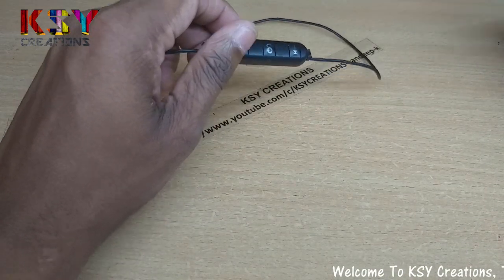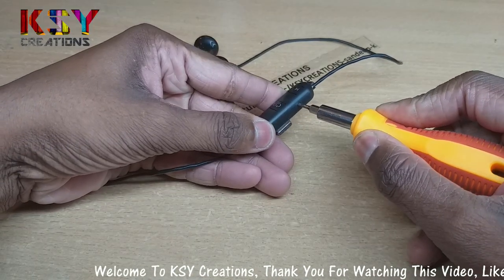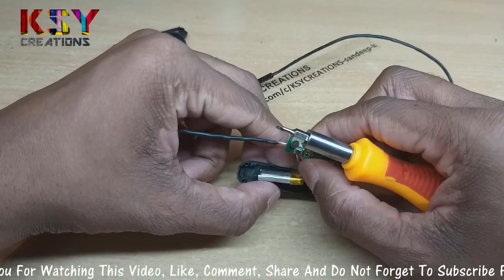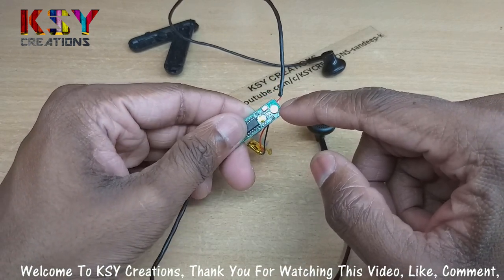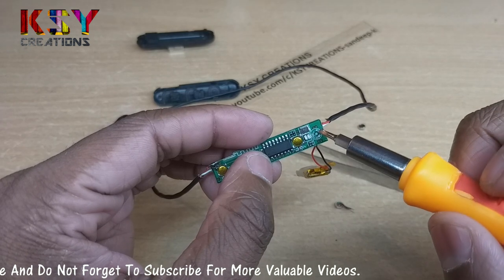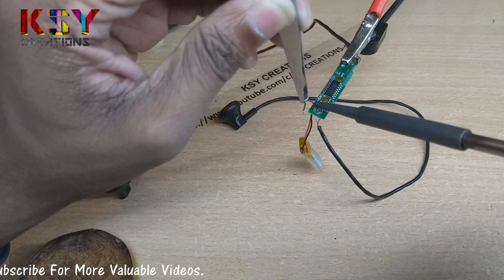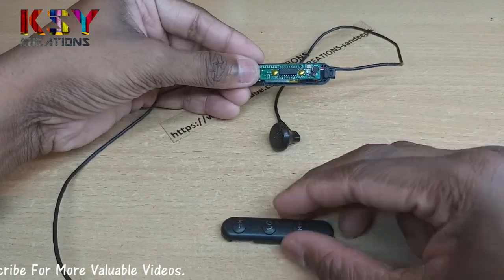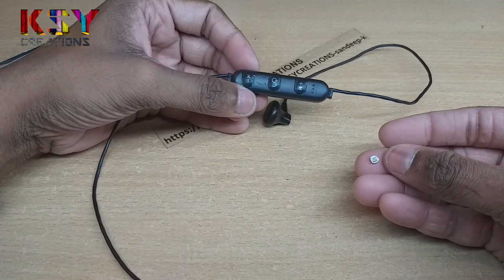earphone mic not working | changing low quality mic with high quality mic - bluetooth earphones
in this video, you will know how to change microphone/mic of low quality earphones with high quality mic so that communication experience can be improved .